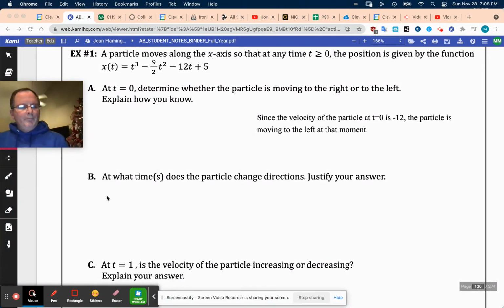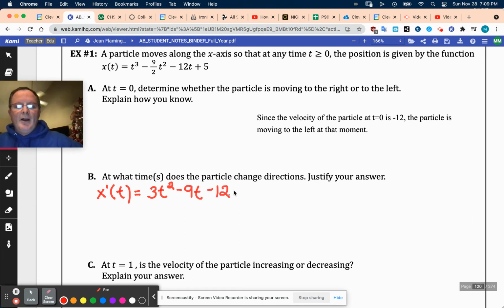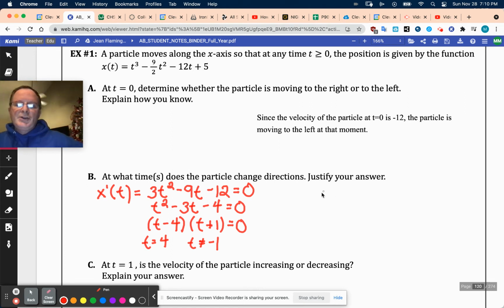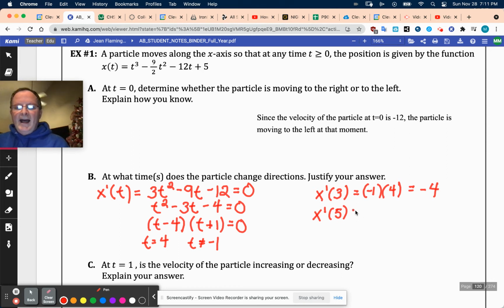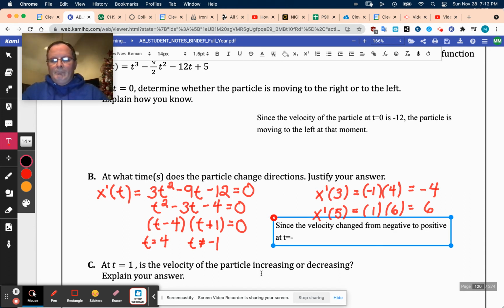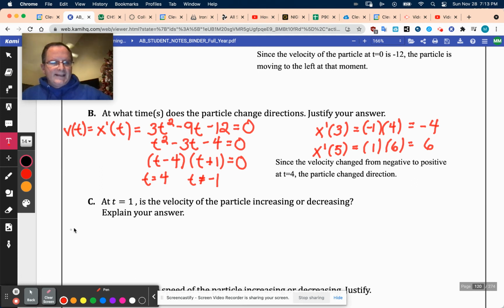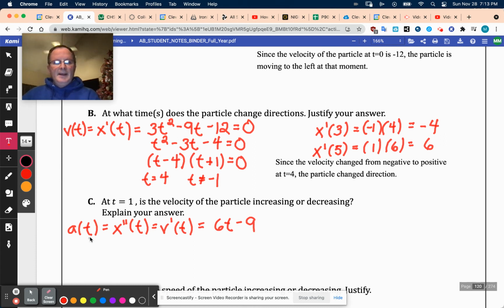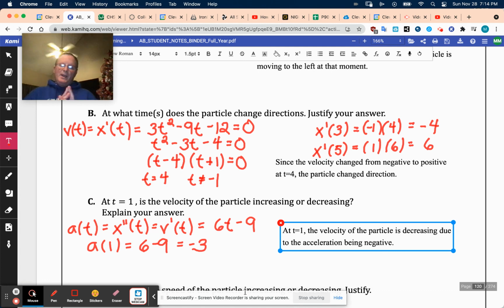Lesson 4.2 - Example One - B and C